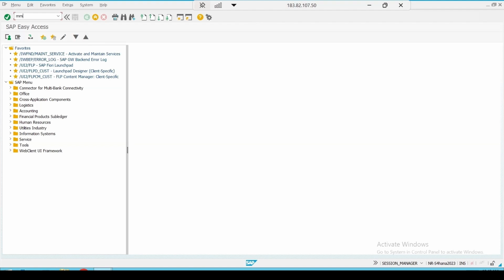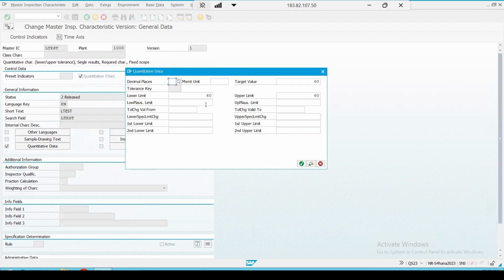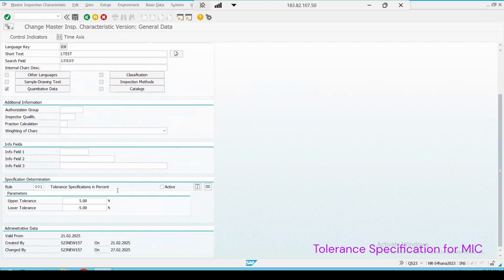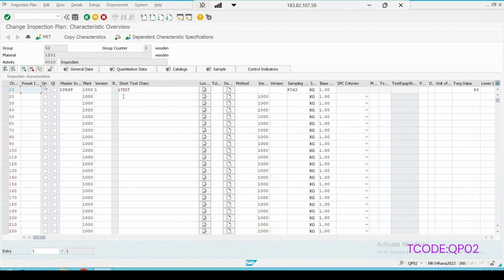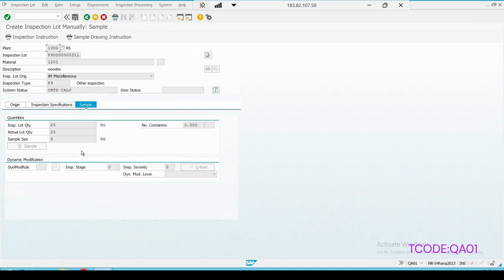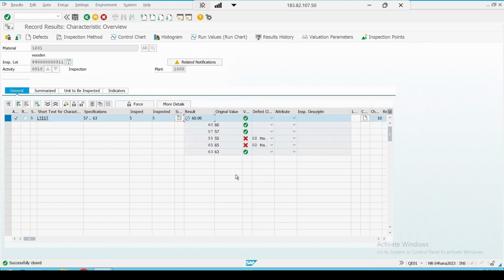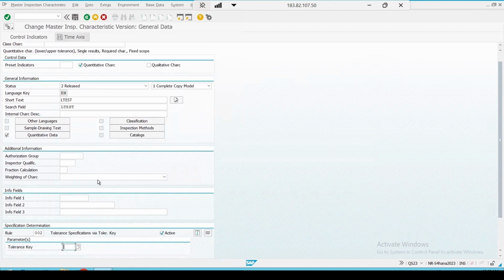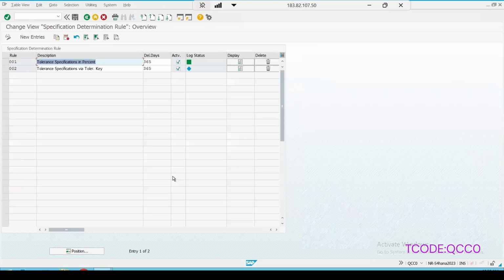Tolerance Specification for Master Insp. Char. MIC in Percentage | SAP S/4HANA Quality Management QM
Tolerance Specification for Master Inspection Characteristic in Percentage
Assign Rule for Specification Determination in Quantitative MIC
Flow of MIC with Tolerance Specification in Percentage
Configuration of Tolerance Specification for MIC, QCC0